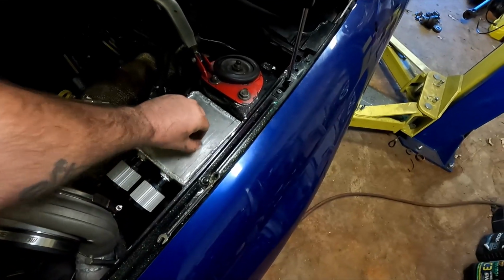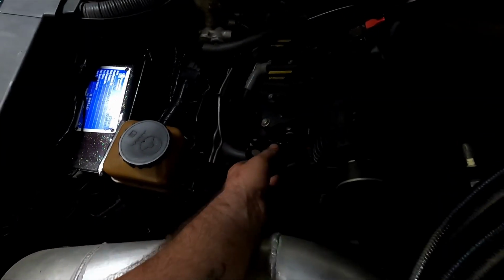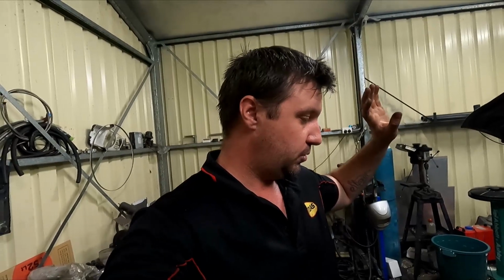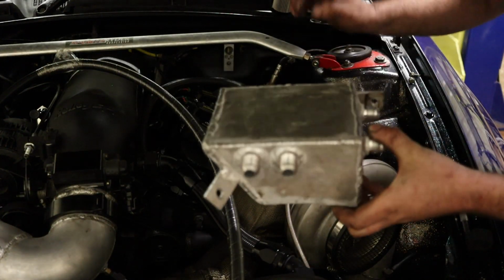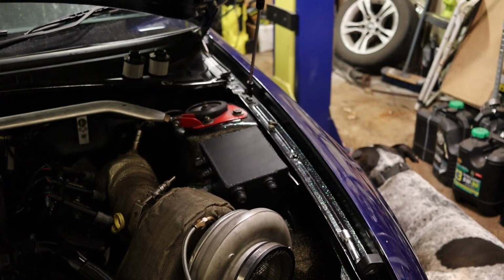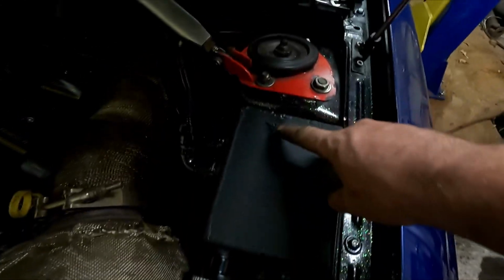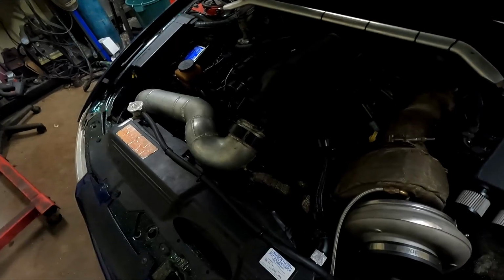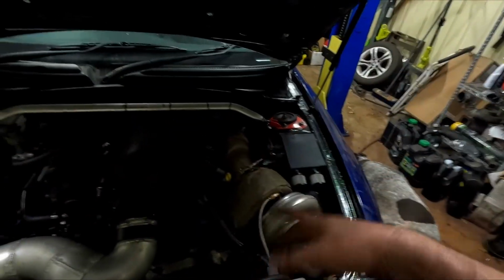Finishing Off The Catch Can For My Turbo V6 Commodore